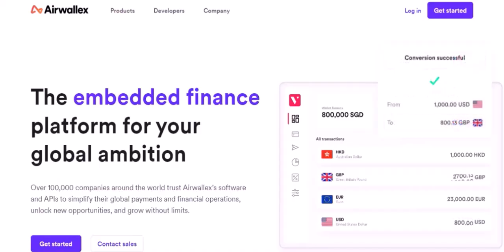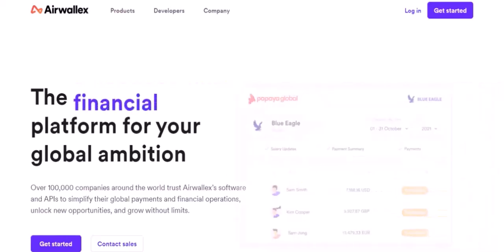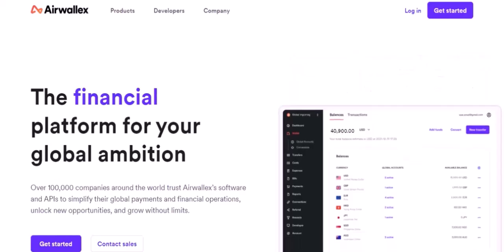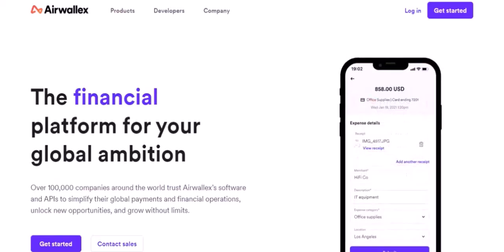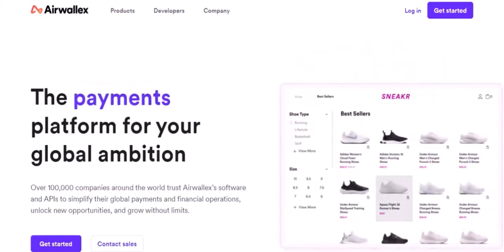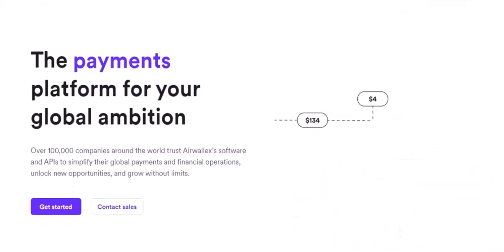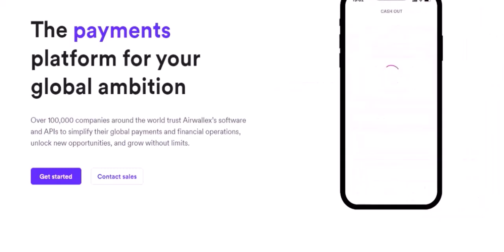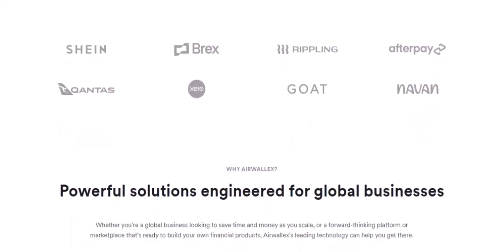What is the minimum transfer amount for Airwallex?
In this video we talk about What is the minimum transfer amount for Airwallex?